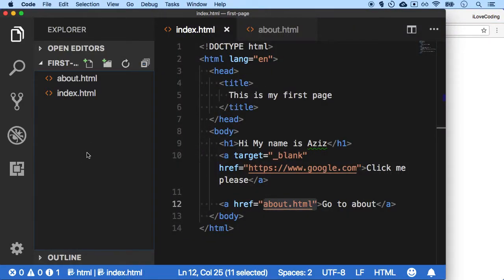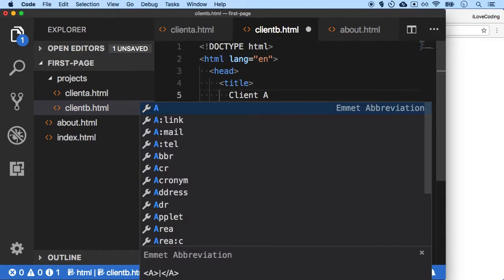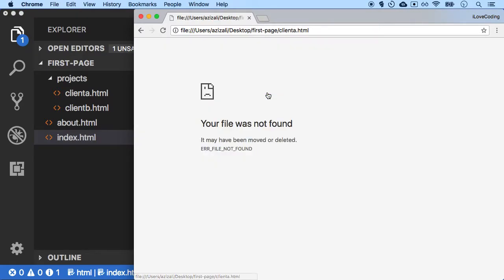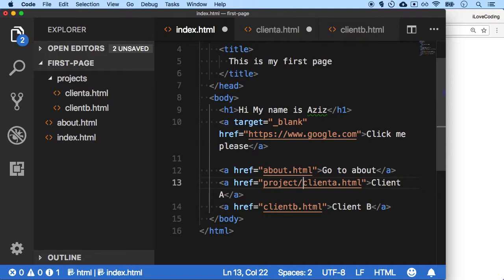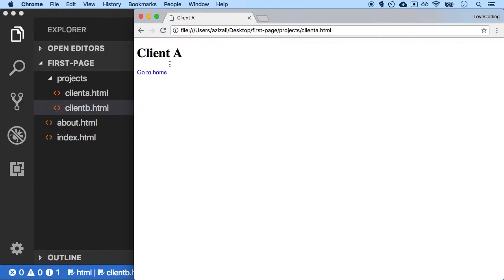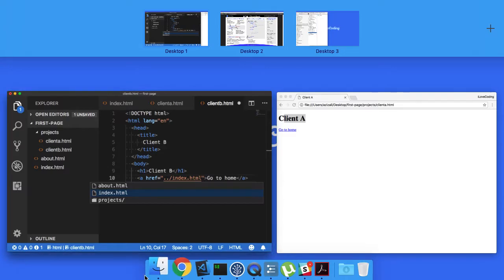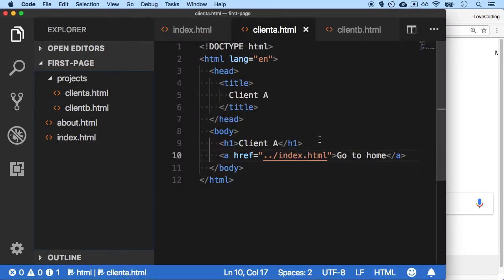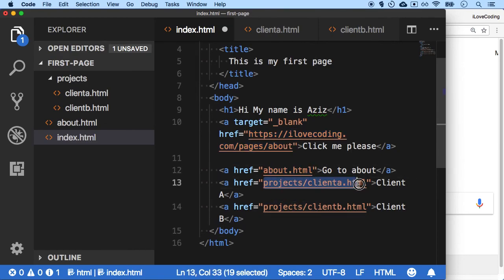Lesson 13: Relative VS Absolute Paths - Linking Continued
See the difference between the two kinds of paths: relative and absolute paths.